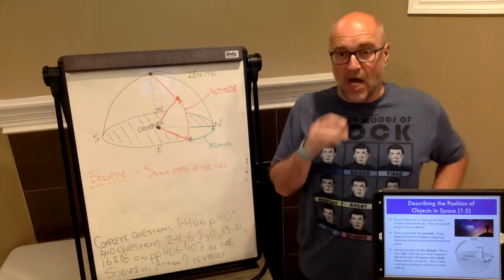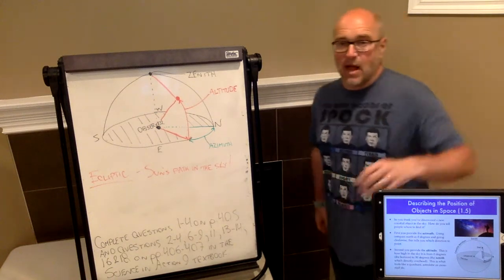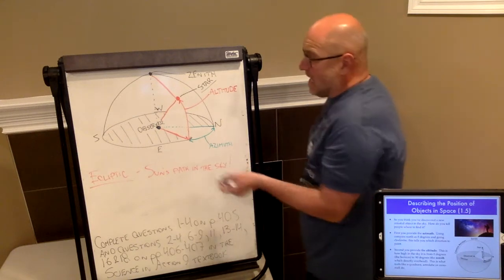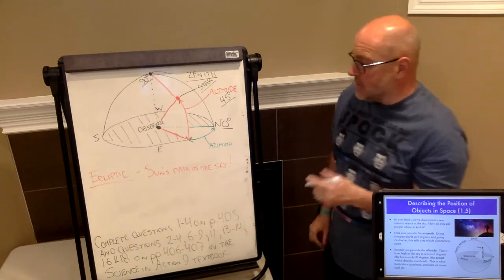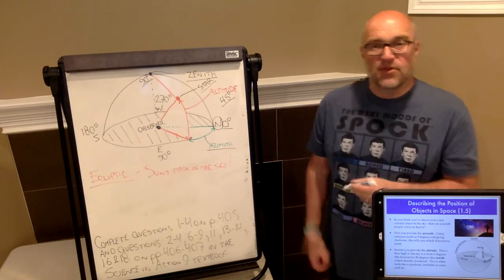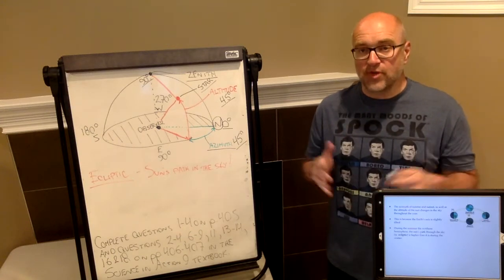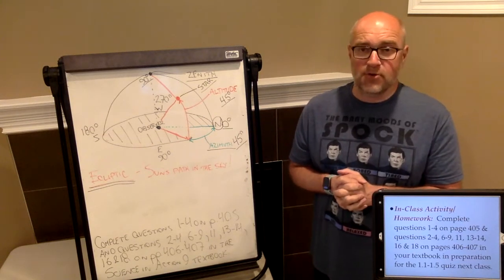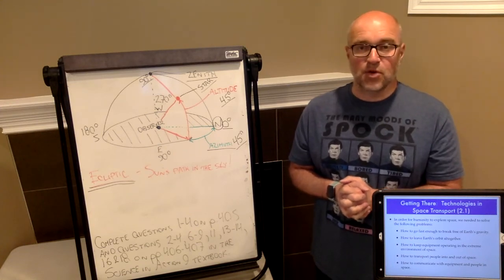Describing the Position of Objects in Space (Unit E, Topic 1.5)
Mr. B. shows you how to mark the position of an object in the night sky by using the angle measures of altitude and azimuth.

Associated Assignment:  Complete questions 1-4 on page 405 & questions 2-4, 6-9, 11, 13-14, 16 & 18 on pages 406-407 in the Science in Action 9 Textbook